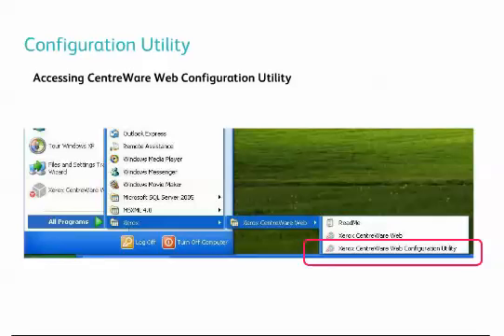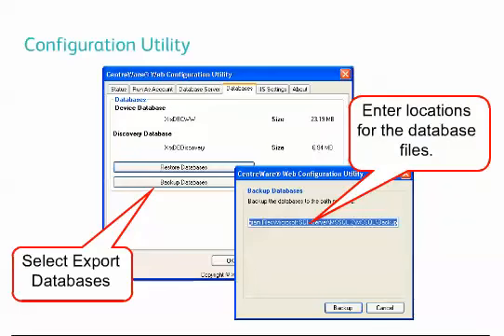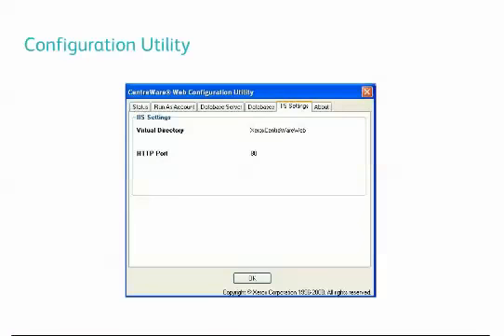Xerox CentreWare Web Device Management Adv Topics